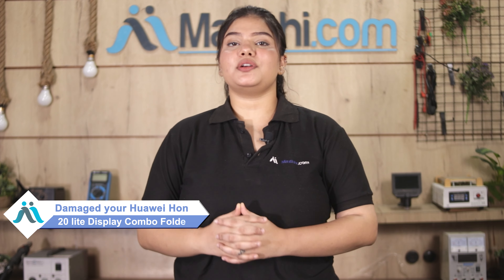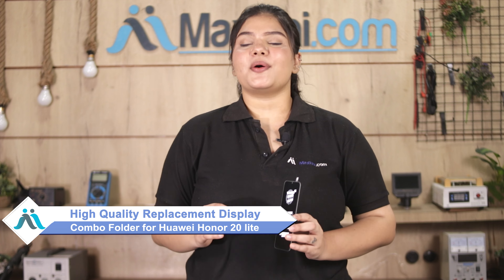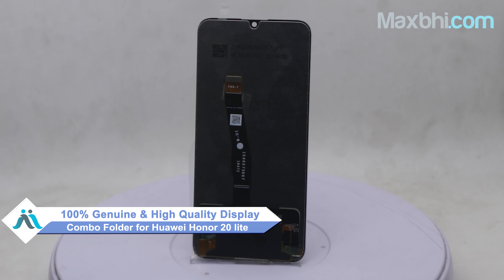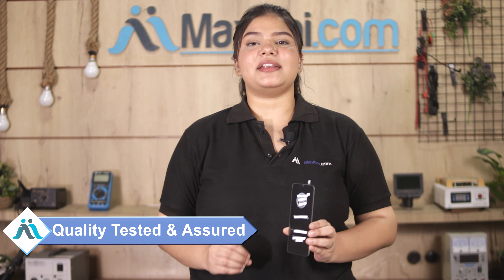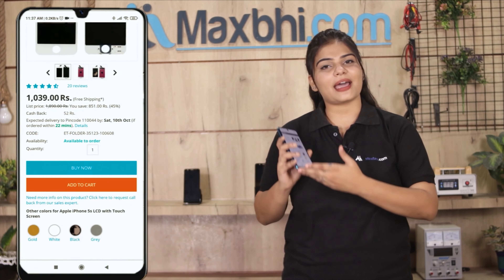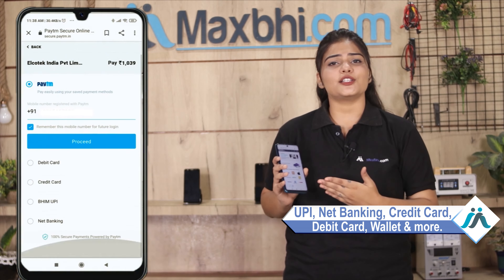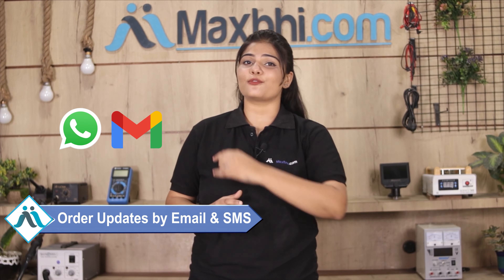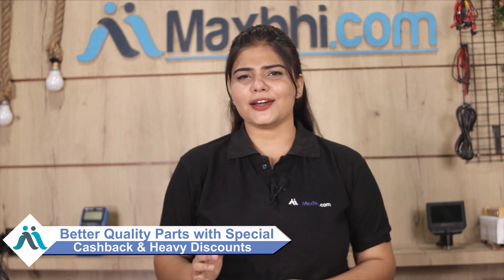Buy Huawei Honor 20 lite Display Combo Folder, Free Delivery High Quality Best Price Maxbhi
Got broken display in your Huawei Honor 20 lite? Buy the high quality complete display combo for Huawei Honor 20 lite and make your phone like new one.

The replacement combo screen for Huawei Honor 20 lite comes with replacement warranty and the shipping is done in secured packing to make sure you get the product in perfect shape.